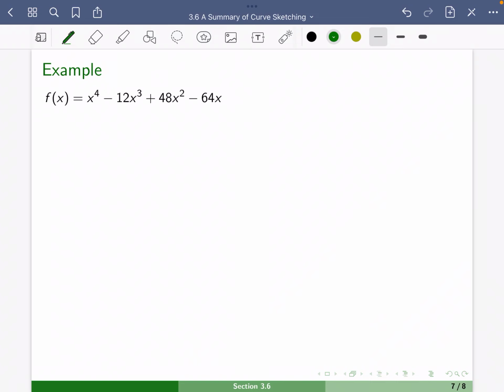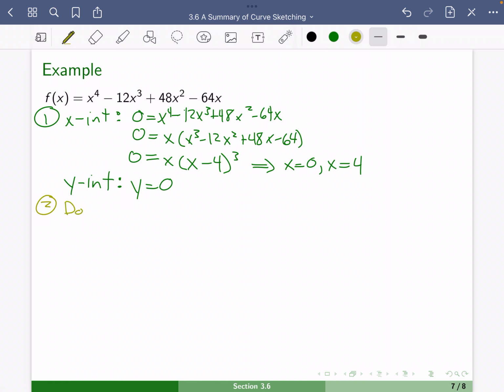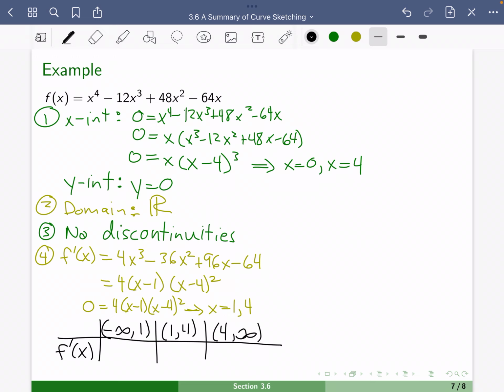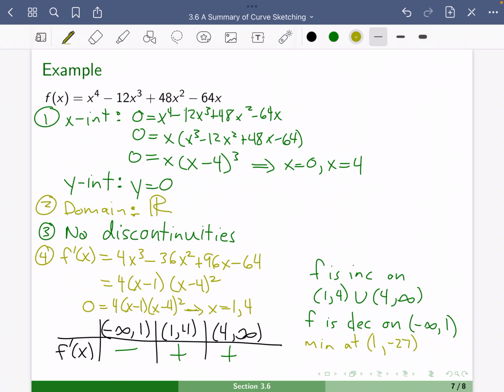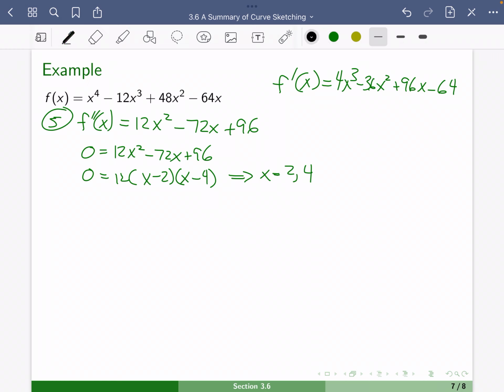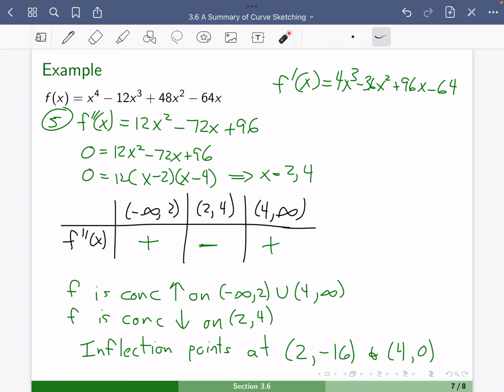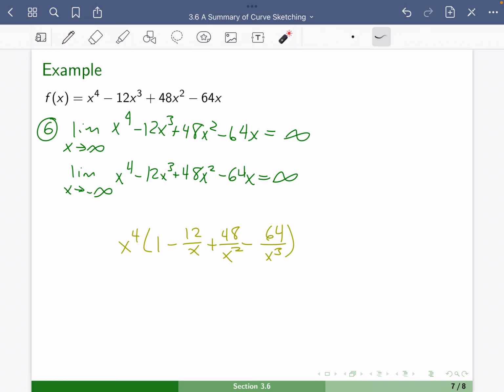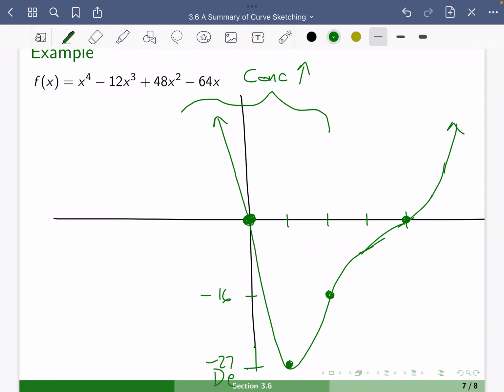Calc I - Sec 3.6 - Part 5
A fifth example of curve sketching